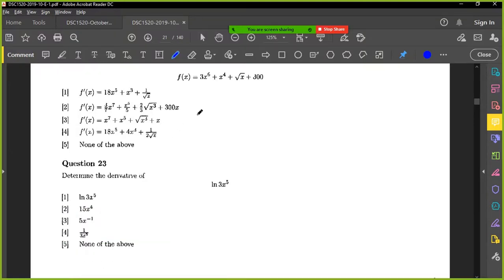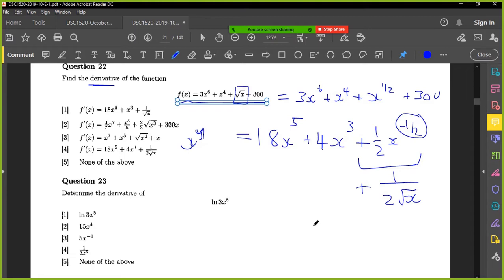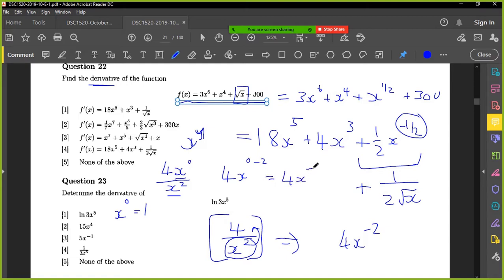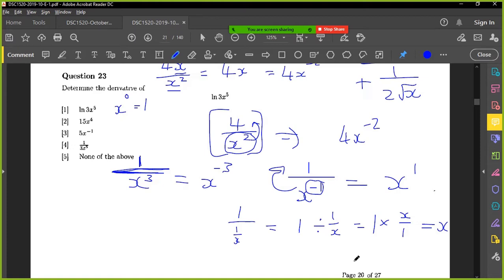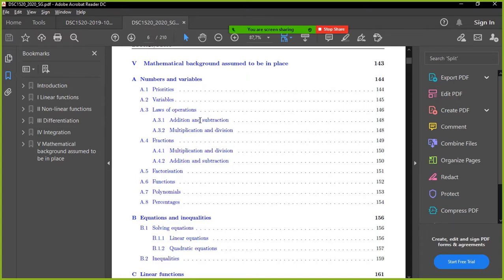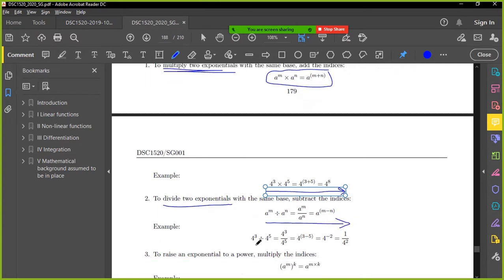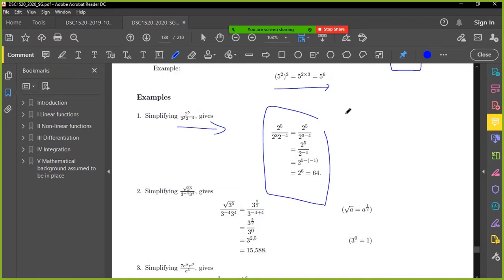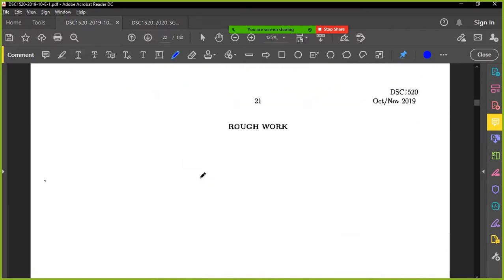How to find a derivative for a function using exponent rules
DSC1520 Past Paper Questions answered showing How to find a derivative for a function using the exponent rules. Learn how to do Integration for practical questions from DSC1520 past papers for Unisa Students writing exams